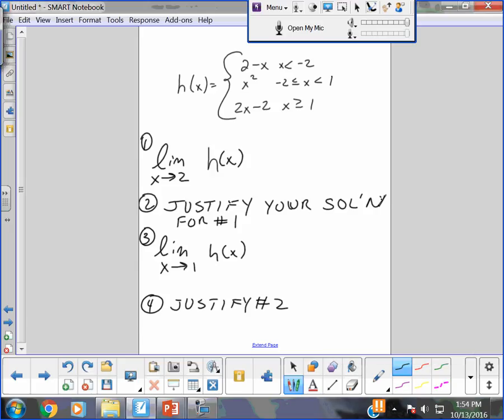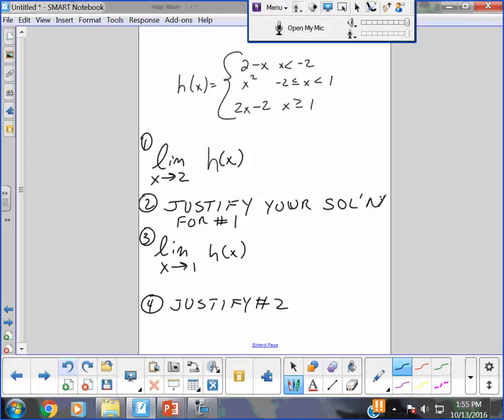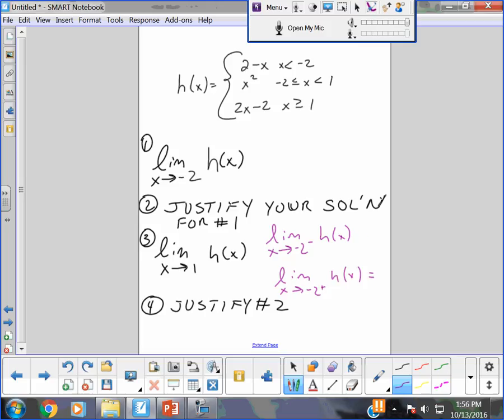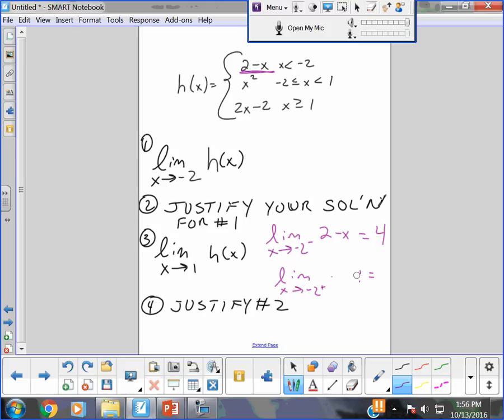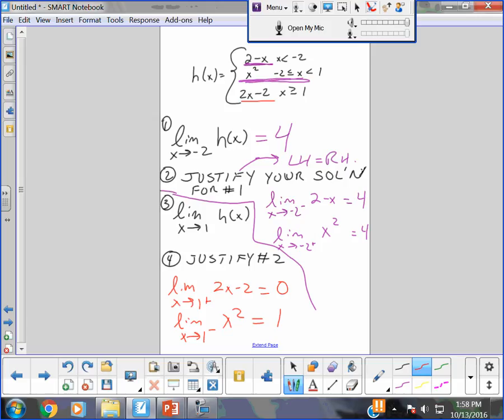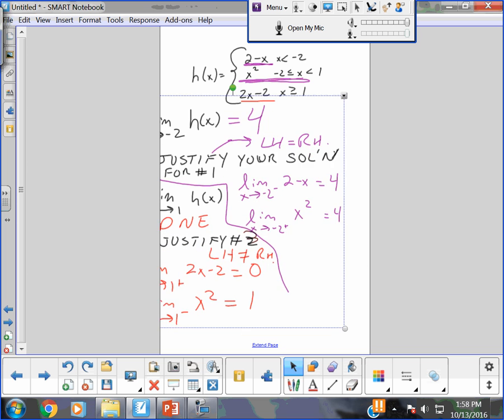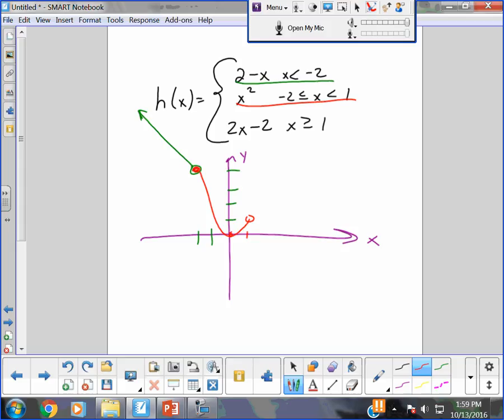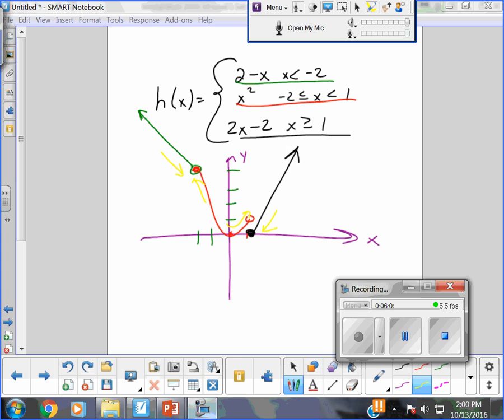AP Calculus AB - Piece wise Limit problem -- Juda math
Finding limit(s) of a piece-wise function
              2 - x    x less than -2
h(x) =    x^2    - 2 equals  x to 1
              2x - 2   x equals 1 to infinity